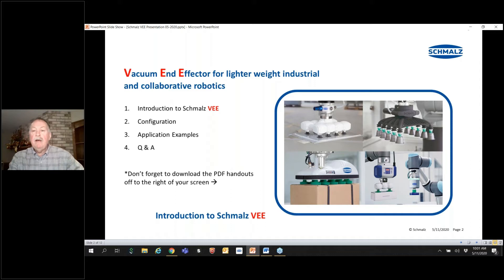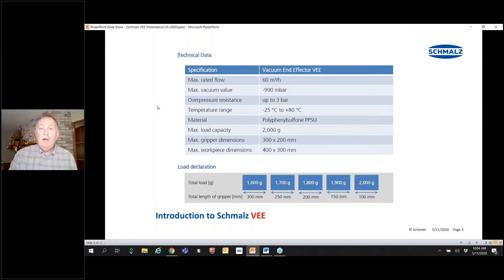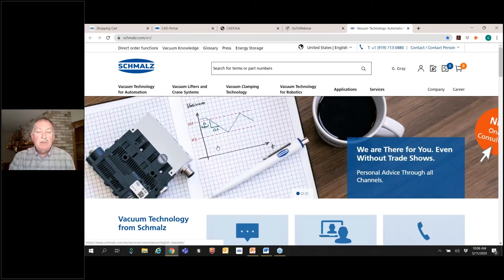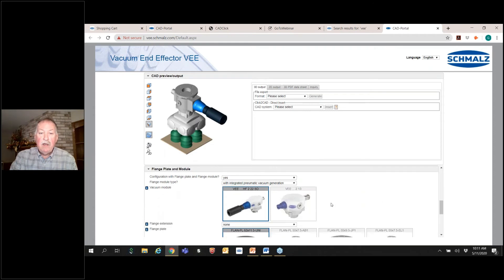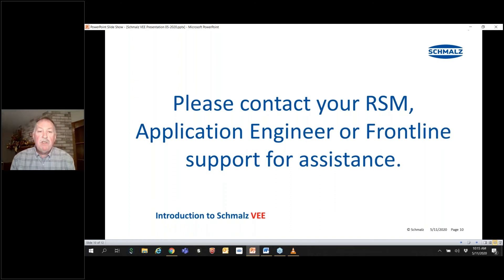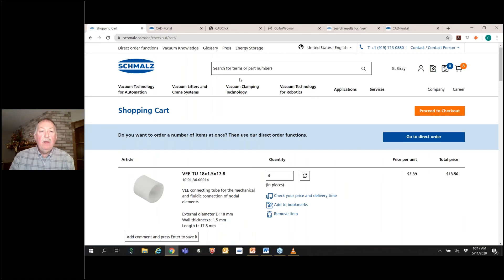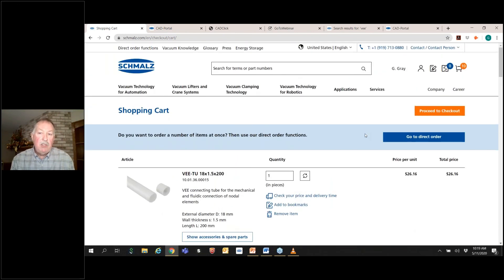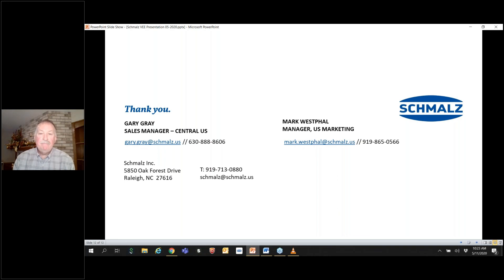Webinar Collaborative VEE